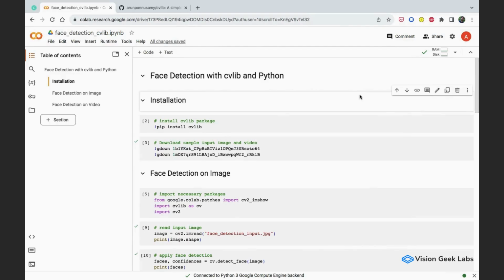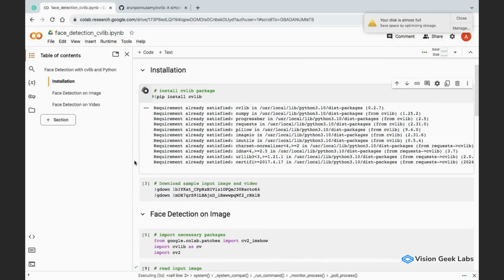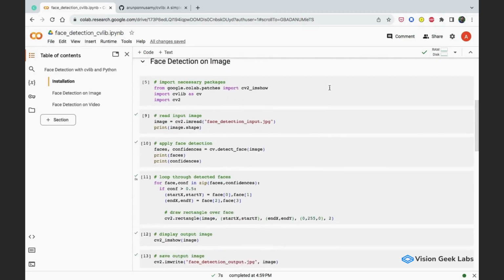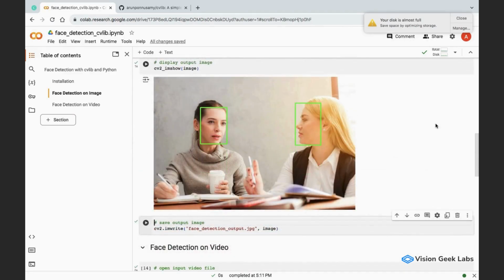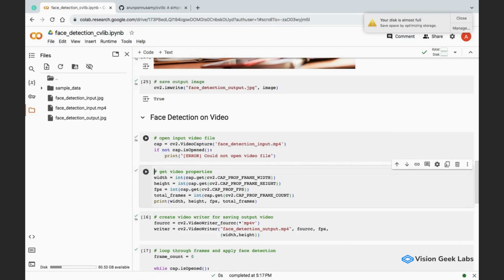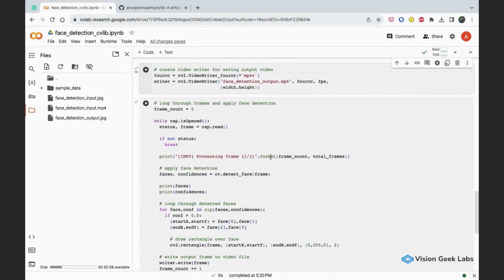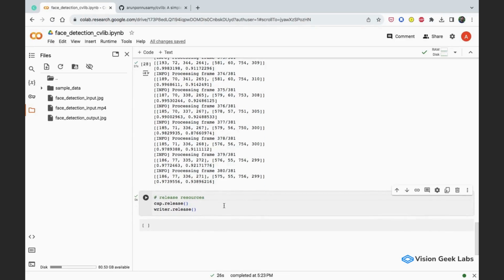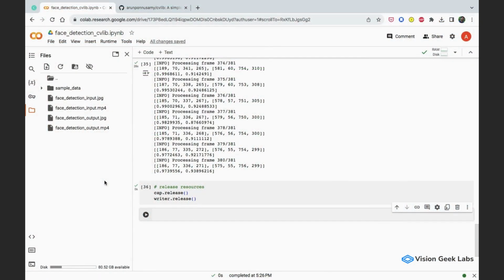Face Detection with cvlib and Python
Detect faces in images and videos with a single function call using cvlib and Python.

Stock Image and Video Credits:
- Photo by Tirachard Kumtanom from Pexels